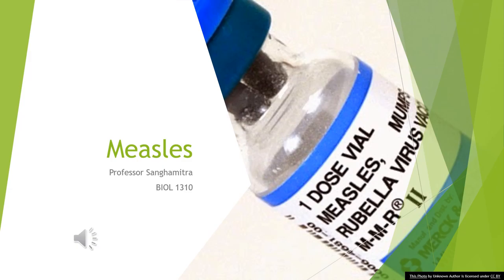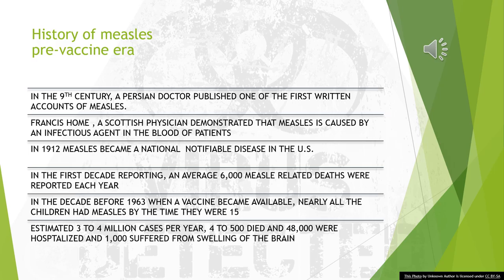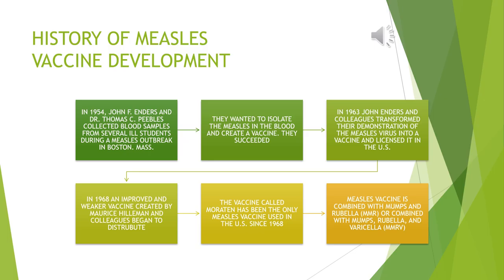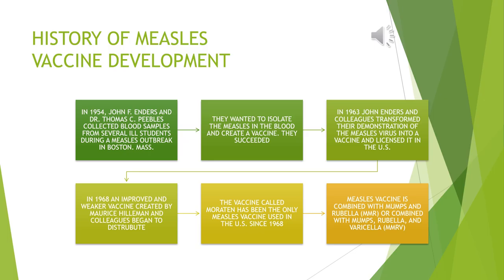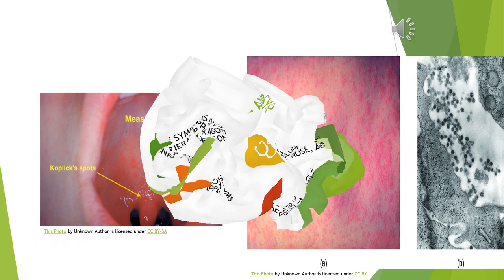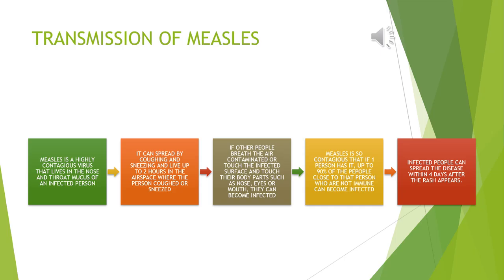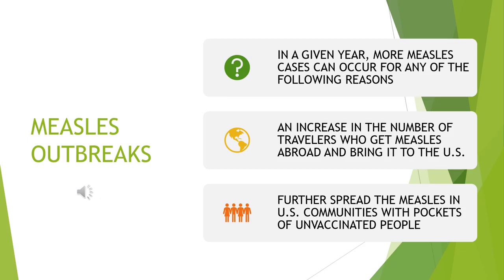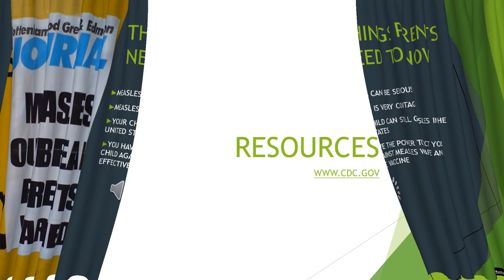Measles Video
Learn about measles, the vaccine to prevent it, and the importance of vaccinating.